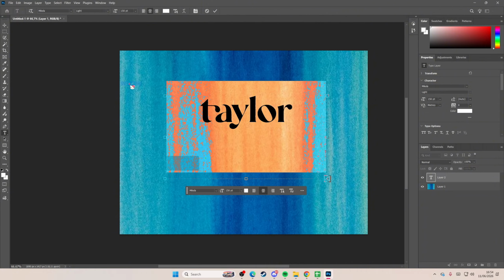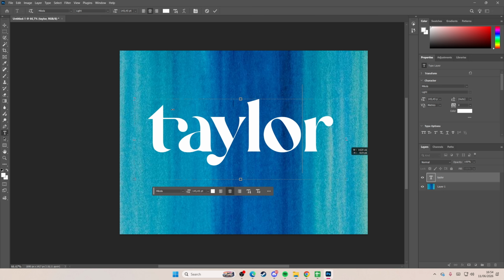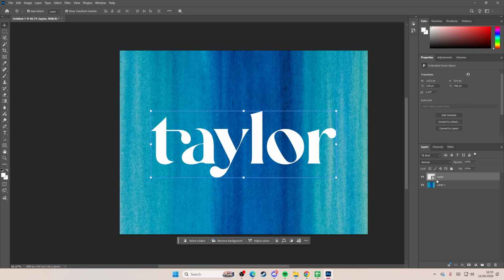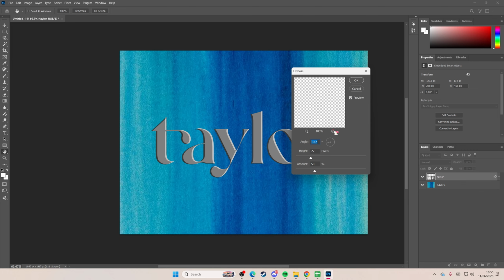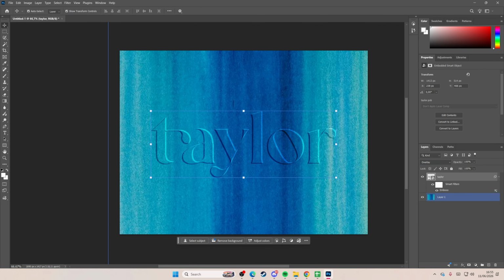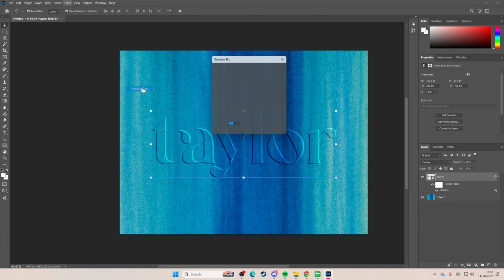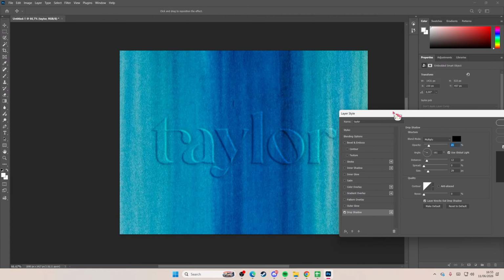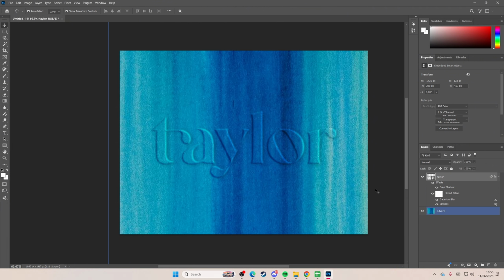How to Easily Make an Embossed Text Effect in Adobe Photoshop | Step by Step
Learn how to create a realistic emboss text effect in Adobe Photoshop using smart objects, the stylize emboss filter, gaussian blur, and drop shadow adjustments. This straightforward tutorial guides you through the exact settings needed to style your text professionally.

0:00 Create Emboss Text Effect in Photoshop
0:08 Add and Adjust Text Size
0:42 Convert Text to Smart Object
0:48 Apply Stylize Emboss Filter
1:18 Add Gaussian Blur Effect
1:25 Apply Drop Shadow Layer Style